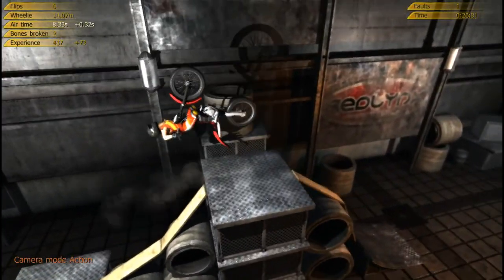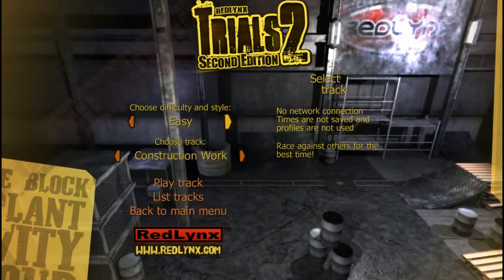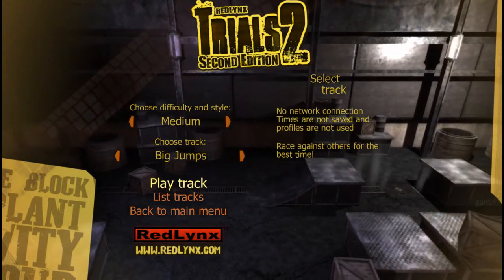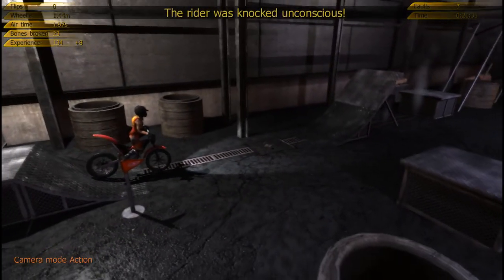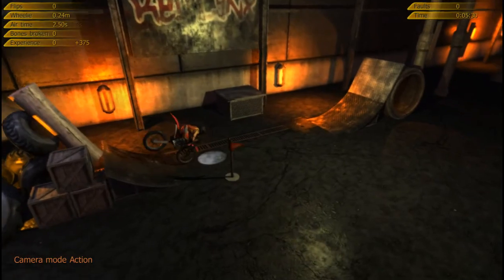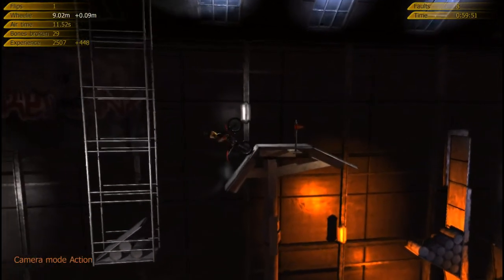Let's Try: Trials 2 Second Edition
RedLynx Trials 2 Second Edition is a spectacular motorcycle game featuring stunning graphics and addictive gameplay! 4 game types (race, flip, wheelie, dynamic)Race: Race against other players to compete levels as fast as possible Flip: Try to make as many backflips or frontflips with your bike Wheelie: Drive on your backwheel for longest time.